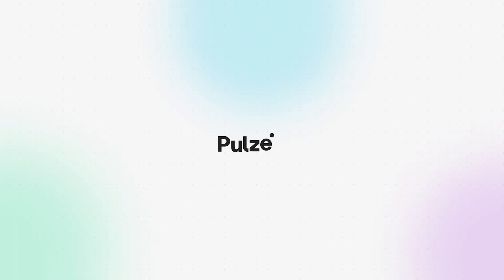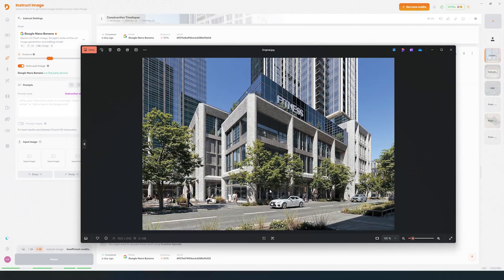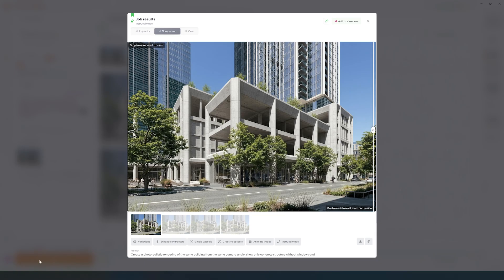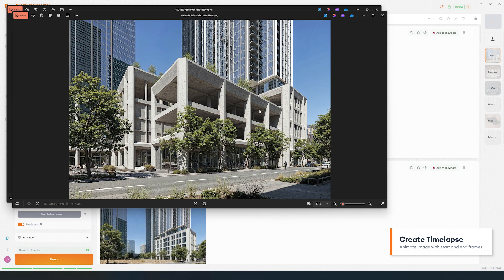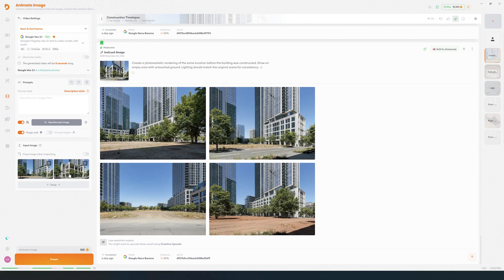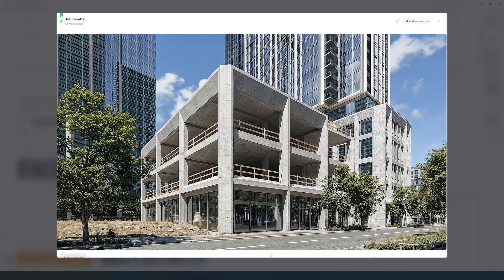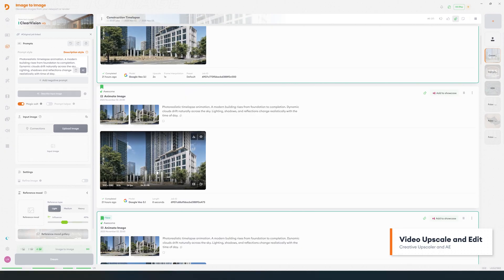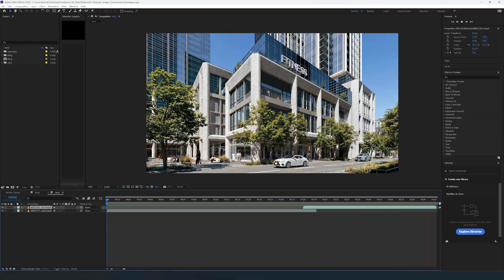Project Dream Workflow - Construction Timelapse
How to create a construction timelapse animation from just a single image, completely within Project Dream, using the Instruct Image, and Animate Image features.

👌 More about Project Dream:
Enhance your Archviz workflow with AI
Create mood and lightning scenarios, realistic characters and animations while dramatically reducing render cycles.

00:00 Intro
00:15 Generating buildup stages
00:56 Animating between stages
01:48 Stitching is all together
02:17 Outro